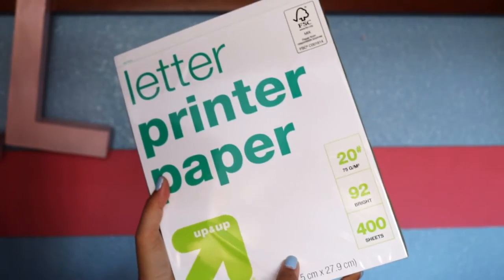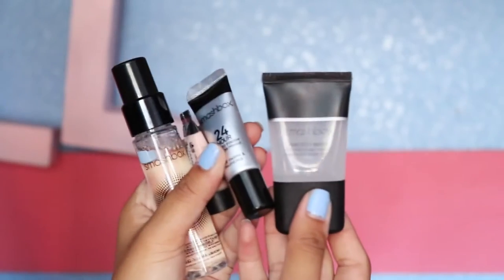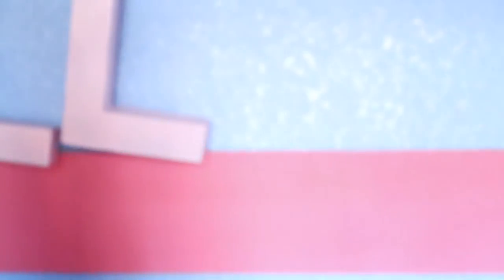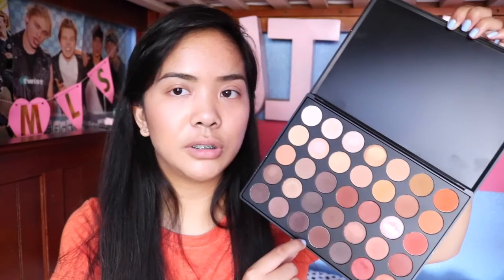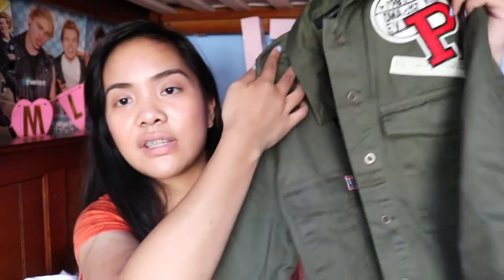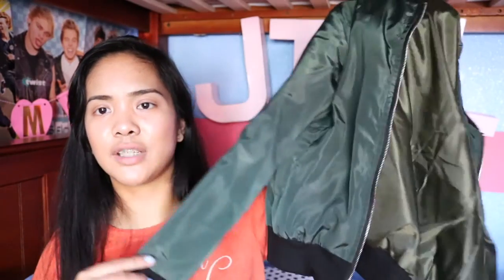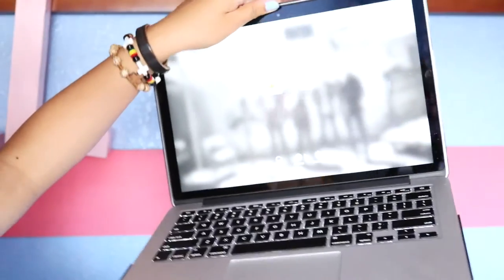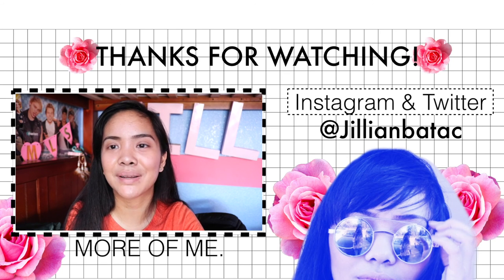Back-to-School/SUMMER HAUL| Loveebeauty101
Hey guys It's Jillian Maree Batac! Thanks of supporting and watching! xoxo

My review on XOUT!

OTHER CHANNELS IM IN:

Adventureswidprilian

INFO
camera - Canon T6i
Editor - iMovie